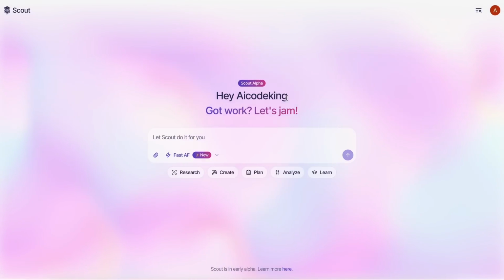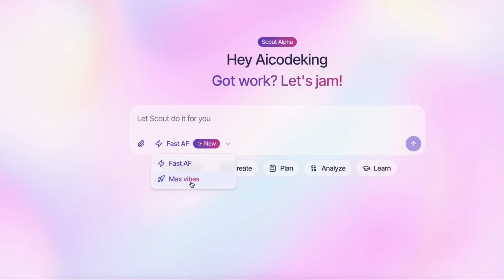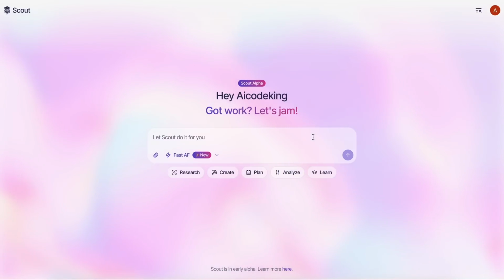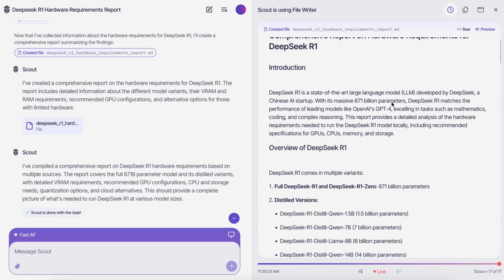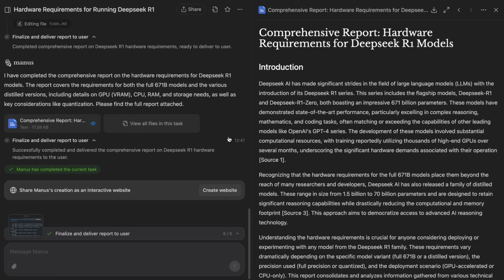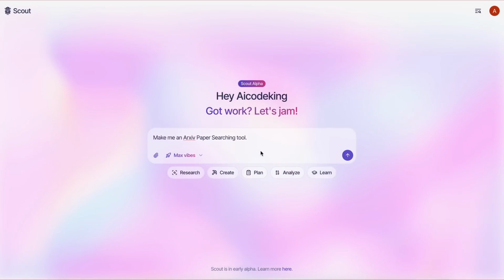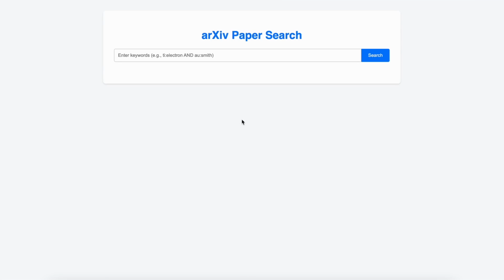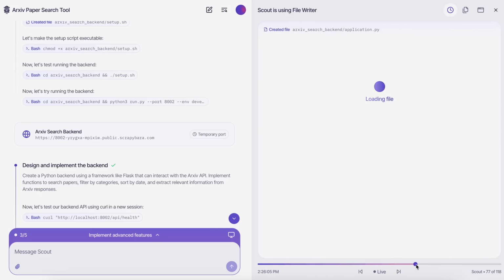Scout AI Agent: This 100% FREE AI Agent & Coder BEATS Manus! (No Installation Required)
In this video, I'll be telling you about Scout AI Agent which is a new and crazy AI Agent that is fully free and beats manus for fully free while performing even better. It is an amazing Manus Alternative.

Key Takeaways:

🔍 Scout is a free AI tool for research, app creation, and report generation, similar to Manus.

⚡ It offers two modes—Fast and Max Vibes—for different performance needs.

🖥️ The interface is simple, user-friendly, and allows you to add context like PDFs or Docs.

🚀 Scout performs tasks quickly and provides concise, accurate reports and recommendations.

💻 It excels at coding tasks, even testing its own outputs and providing shareable URLs.

🔄 Compared to Manus, Scout is less verbose and more straightforward, though both have strengths.

🆓 Scout is currently fully free with almost no limits, making it a great option to try out.

Timestamps:

00:00 - Introduction
02:17 - PhotoGenius AI (Sponsor)
03:28 - Usage & Testing
09:40 - Ending